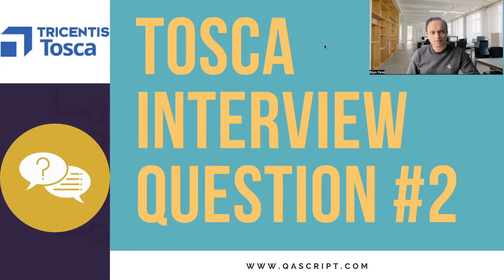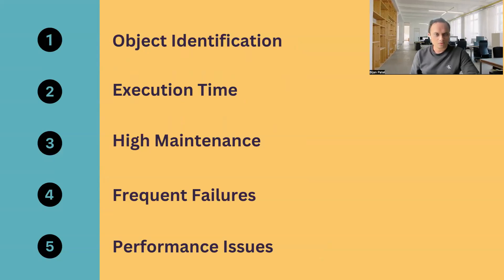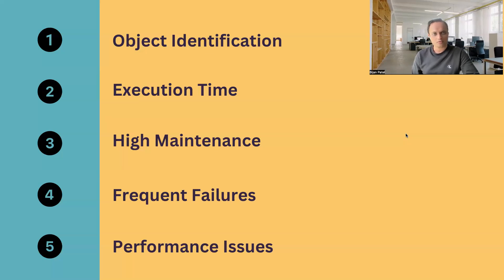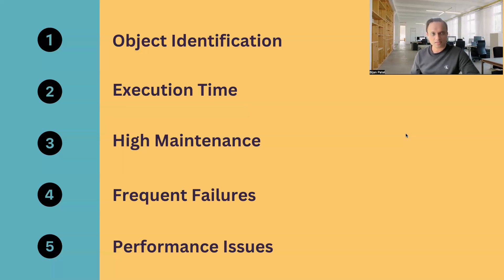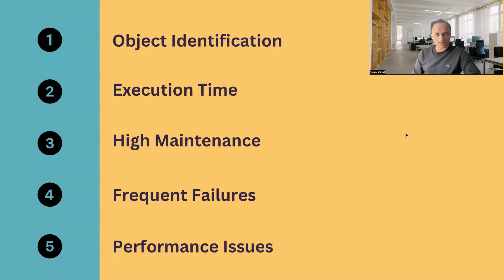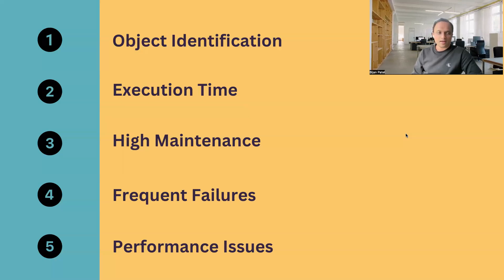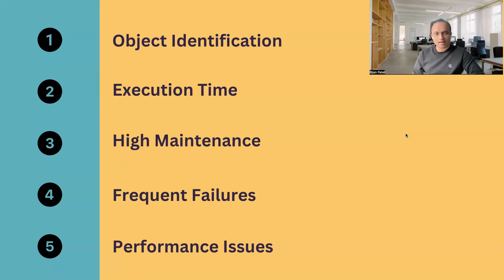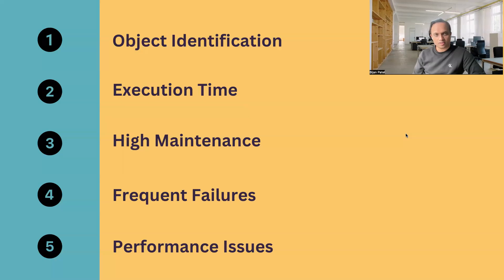Tosca Realtime Interview Question #2: What are the major challenges you faced while using Tosca?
Detailed guide on how to answer the interview question on what are the major challenges which you have faced while using Tosca and how did you resolve them.

Tip: Mention at least five major challenges you have faced and how you overcome those challenges

Points to include in your answer:
1. Object Identification
2. Execution Time
3. High Maintenance
4. Frequent Failures
5. Performance Issues